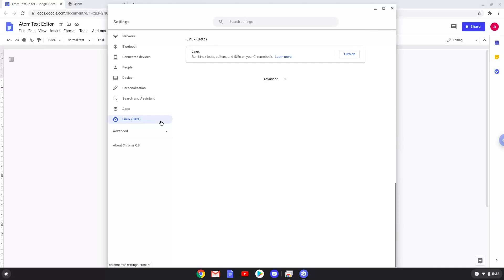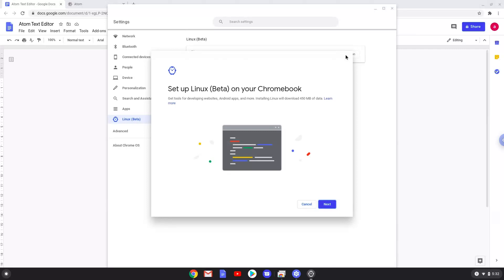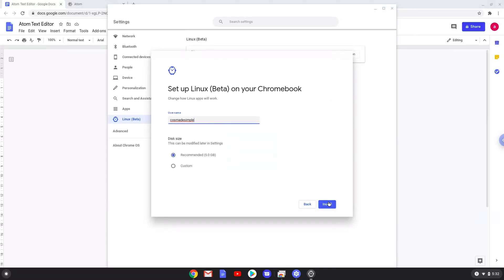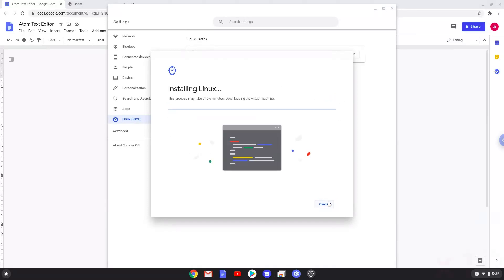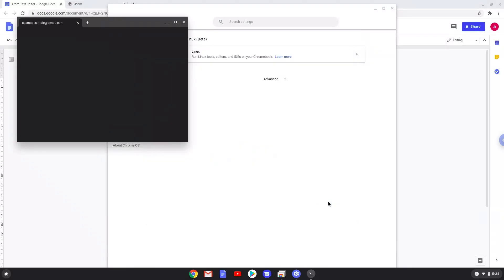How to install Atom Text Editor on a Chromebook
In this video, we are looking at how to install Atom Text Editor on a Chromebook.